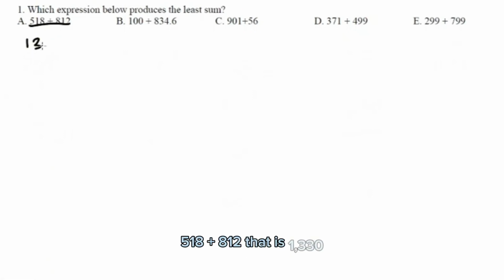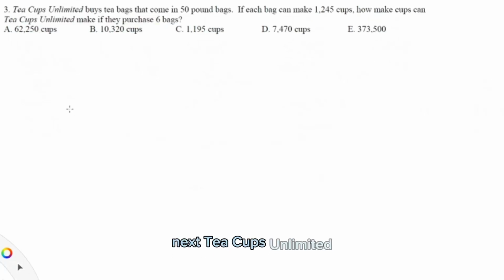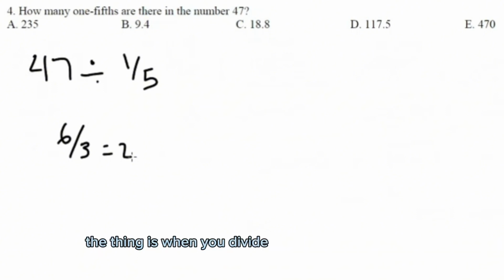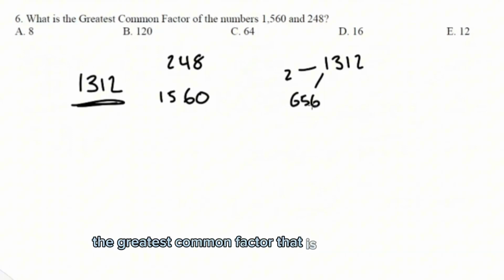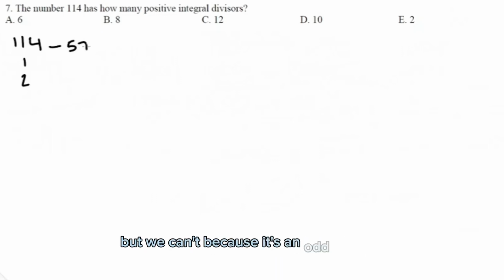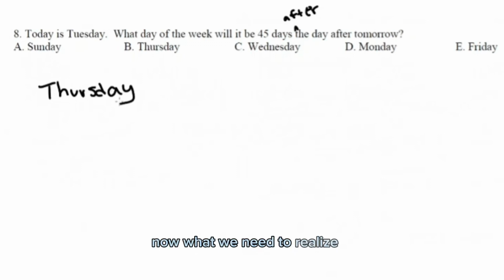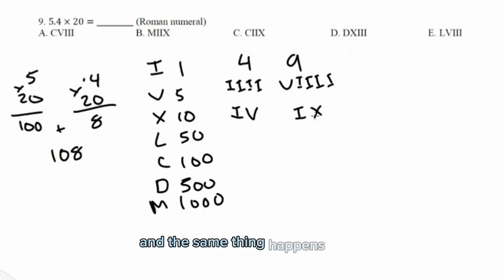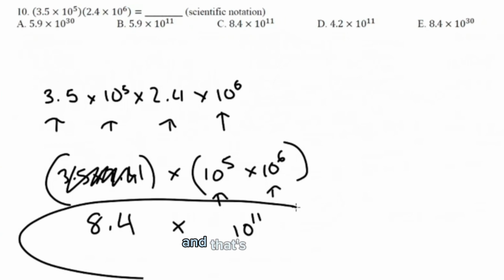TMSCA General Math 2016-2017 Test #01 Part 1